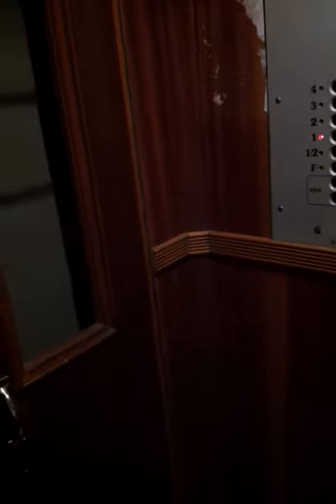Retro Elevator in Budapest, Hungary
I was so fascinated with this elevator, because you literally have to do everything yourself from beginning to end. The first time I got in I just stood there waiting for the outer metal door to open. This was in the private apartment I rented in Budapest. Unfortunately they were in the process of demolishing it.